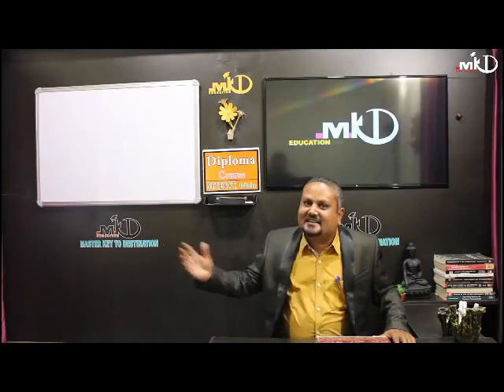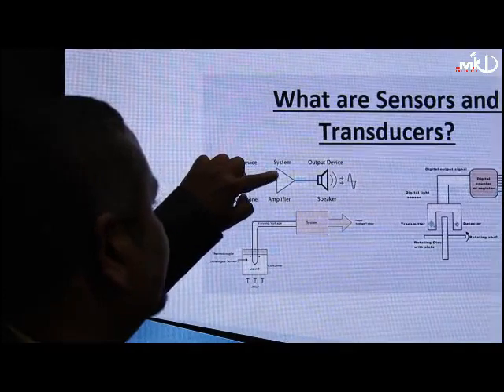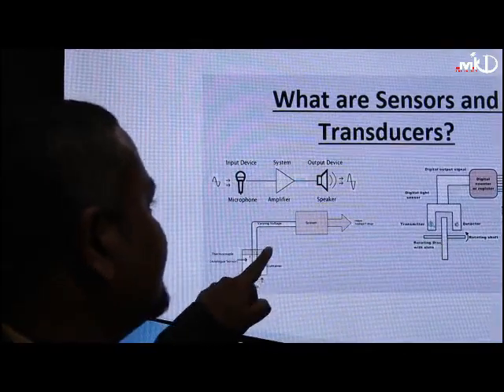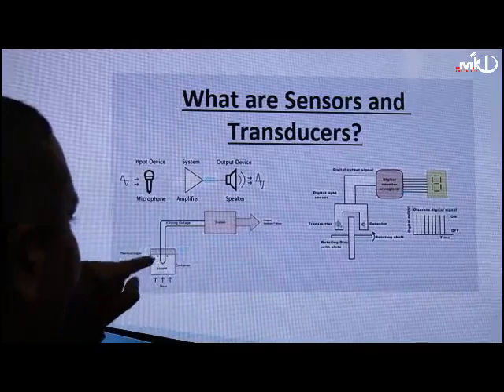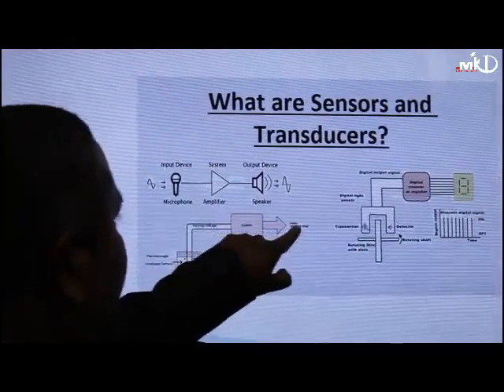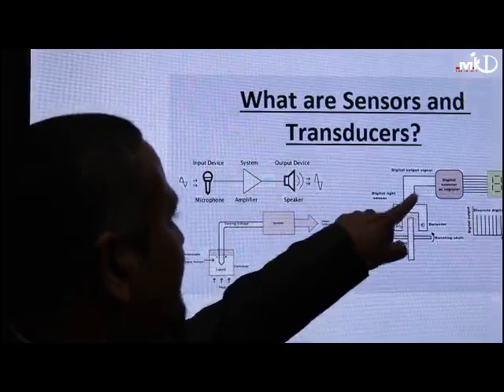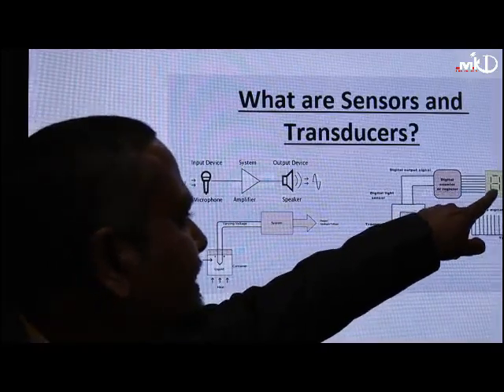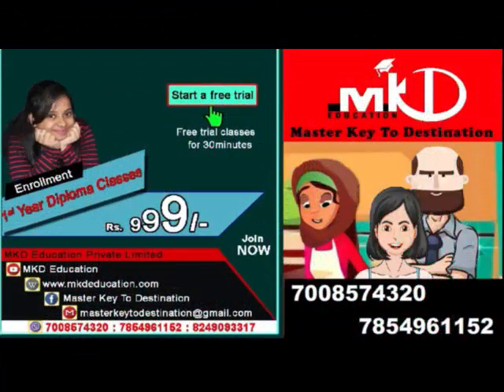Demo classes of MKD Education.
Sample Video Of MKD Education on
Basic Electronics Engg. for Diploma 2nd semester
course of SCTE&VT,Odisha.
Lecture delivered by :MKD Expert Dr Srikant Patnaik